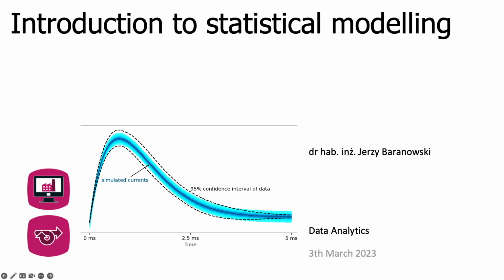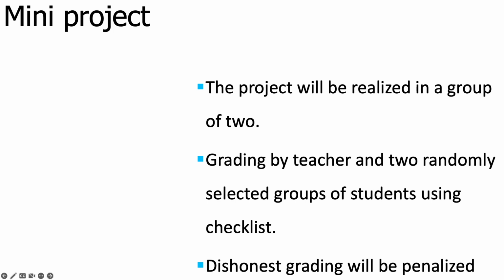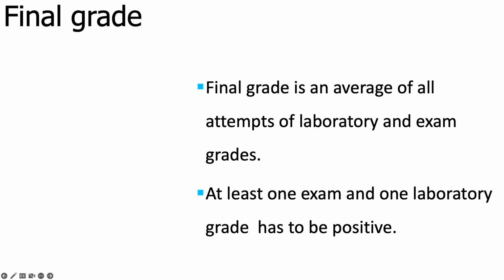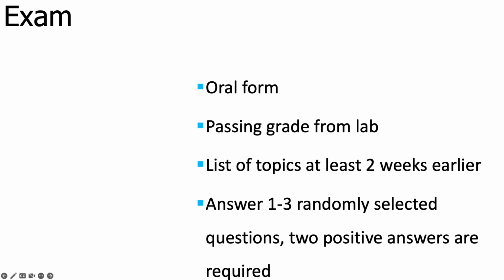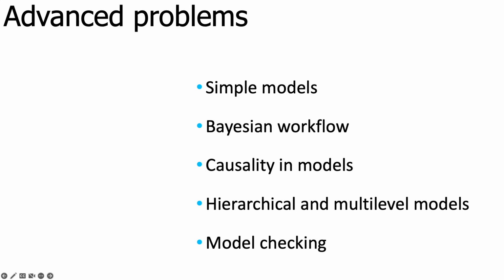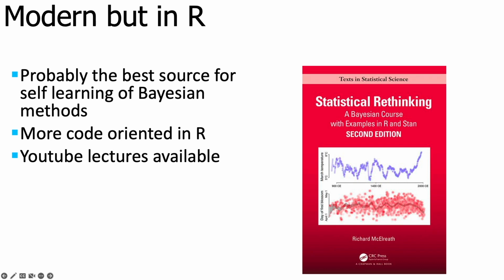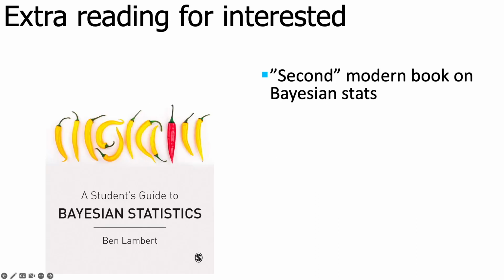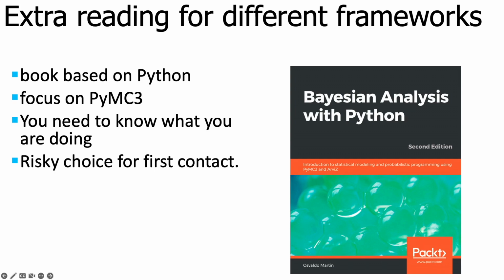Data Analytics 2023 - Lecture 1.1 - Organization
This is the first part of the first lecture, where general orzganizational details are provided.